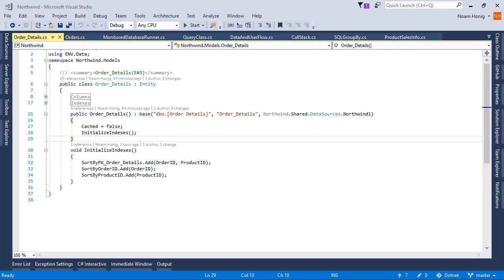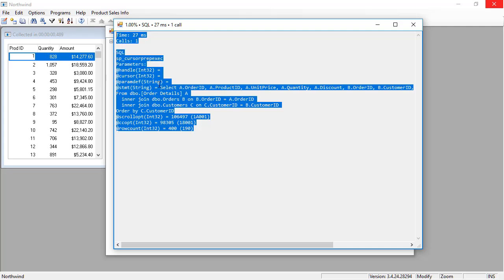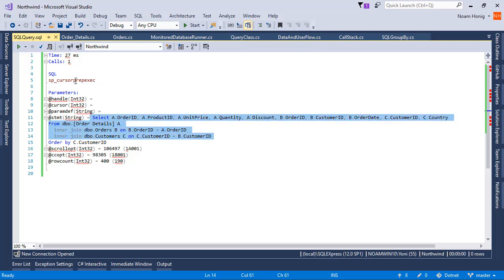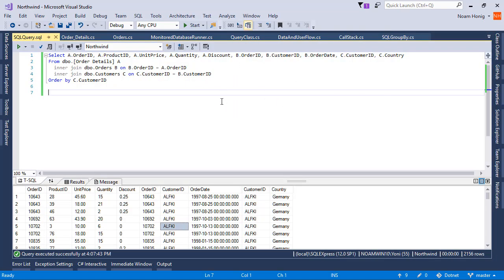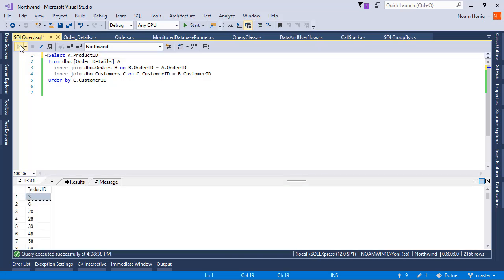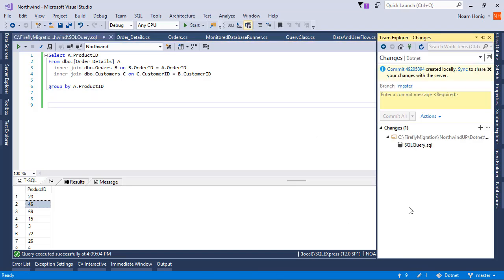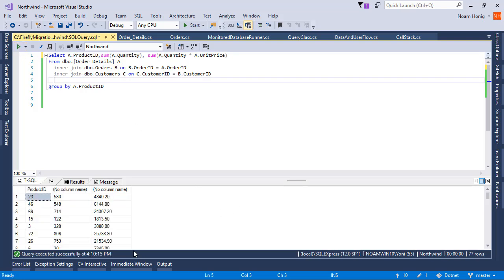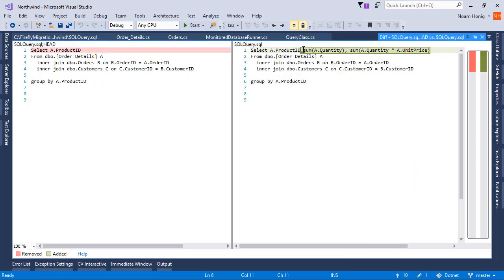Using Group By in an SQL Statement